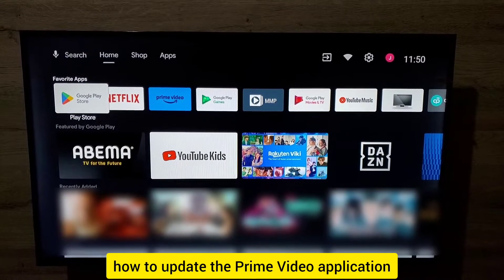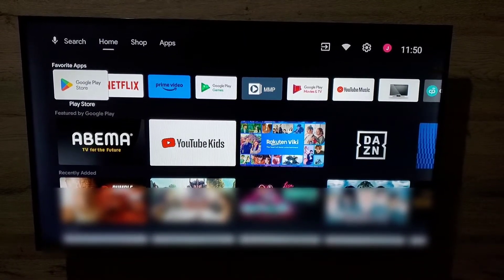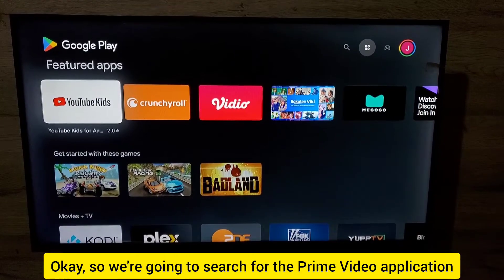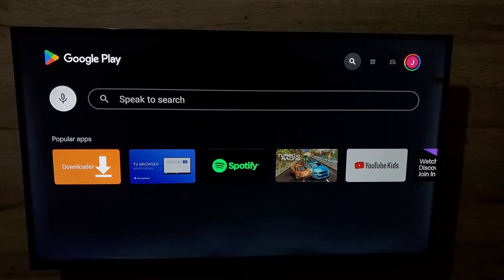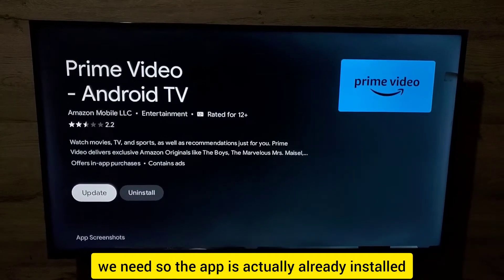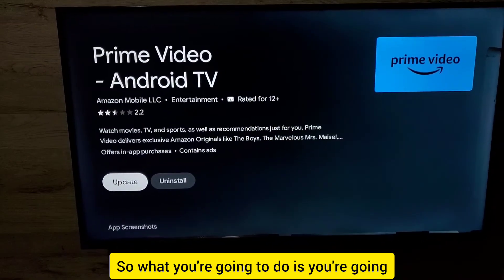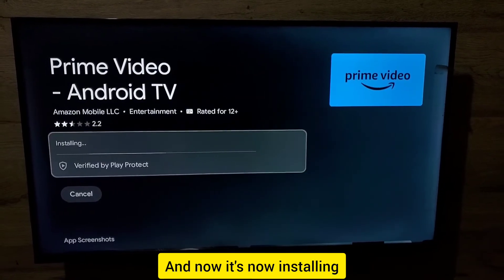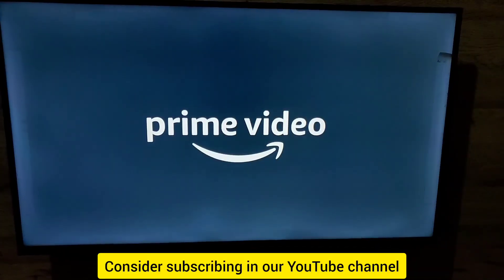How To Update Prime Video App Hisense Android Tv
in this video I show you how to update prime video app in your hisense android tv, to do this , you have to look for Google play store app in your hisense android tv and then search for the prome video app and then if an app update available,  then you can update the app.